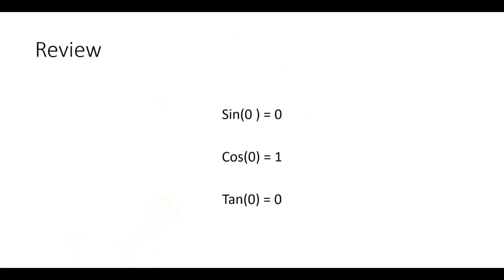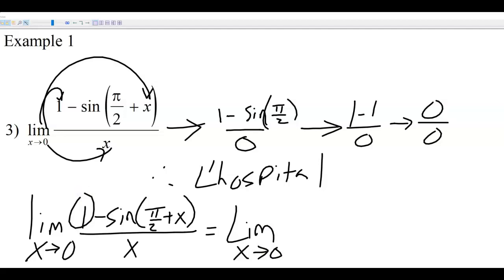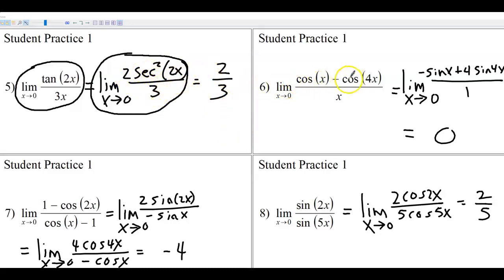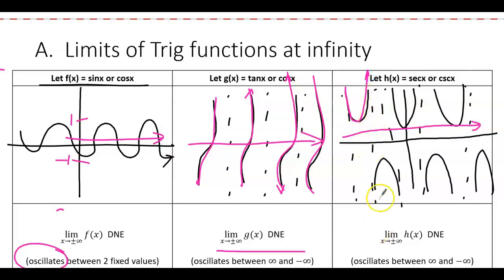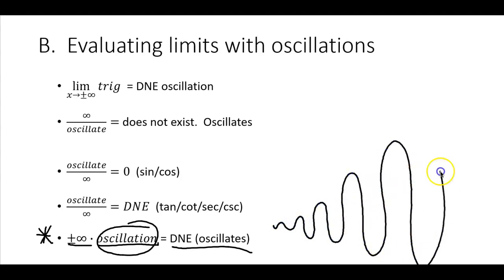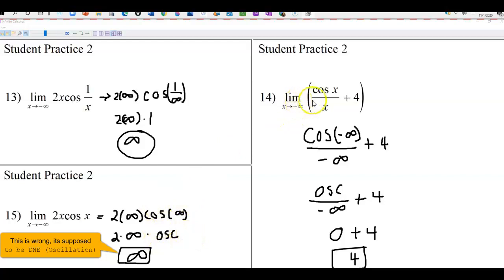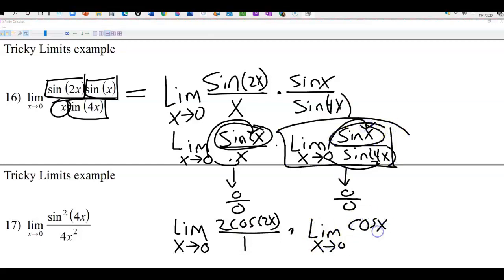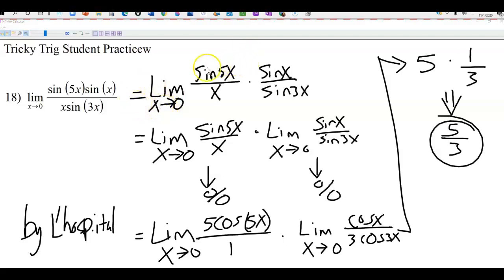Calc 3.10 Lesson Trig Limits 23/24